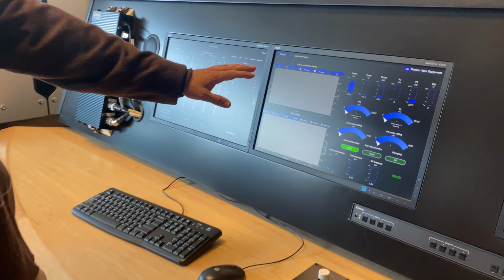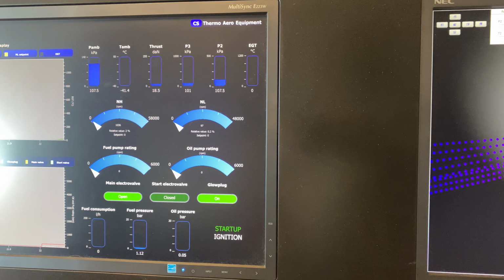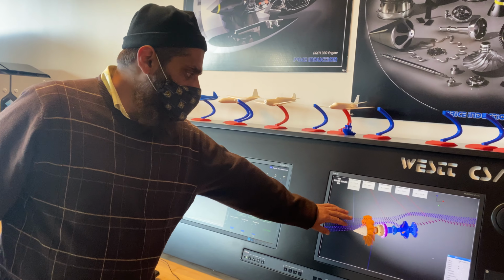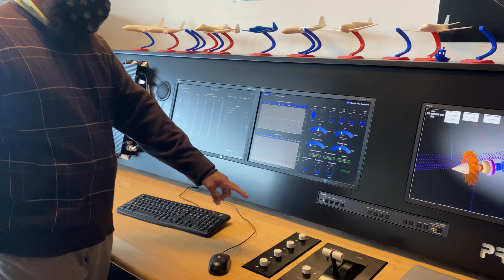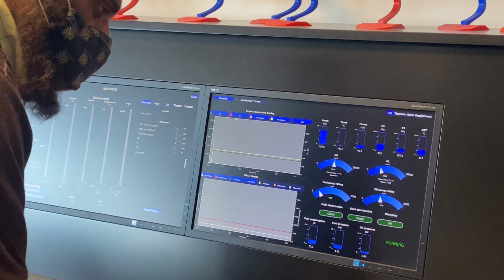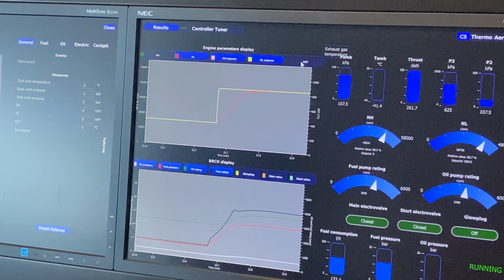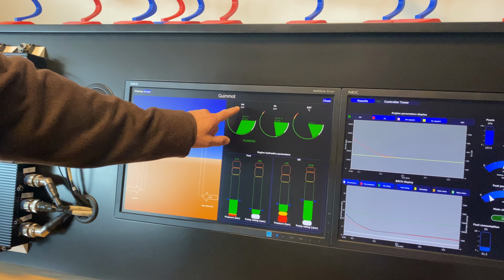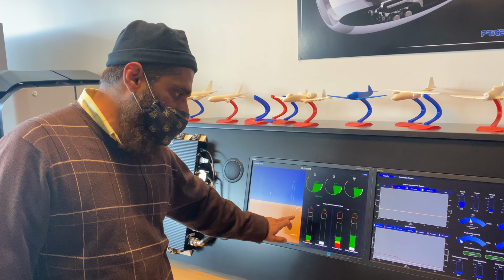Jet Engine Simulator- Lab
Jet Engine Simulator- Lab # First order Control System # Time Constant, # Rise Time, Settling Time.